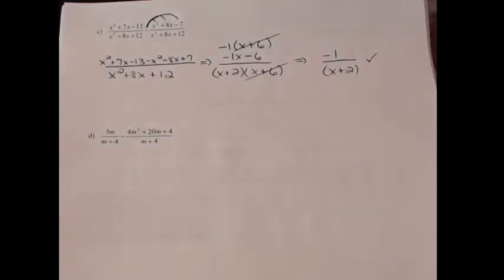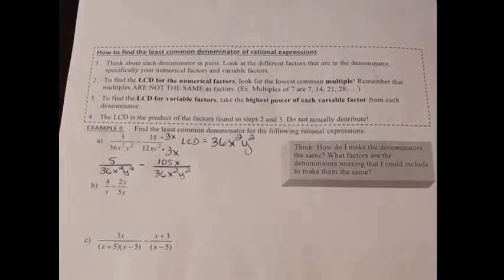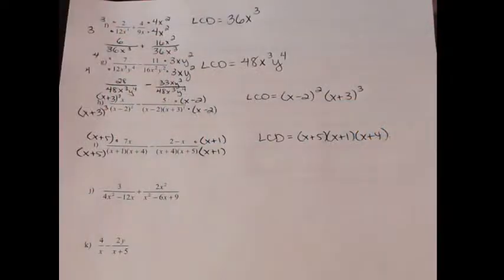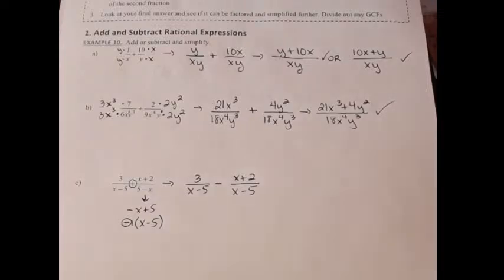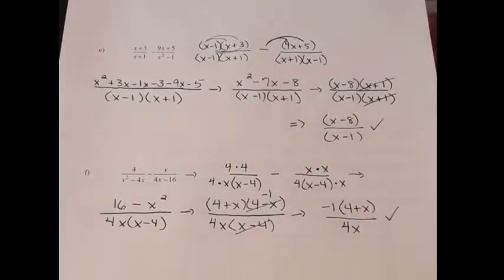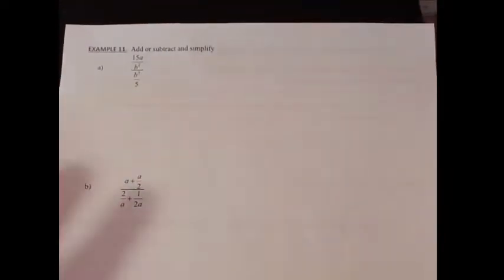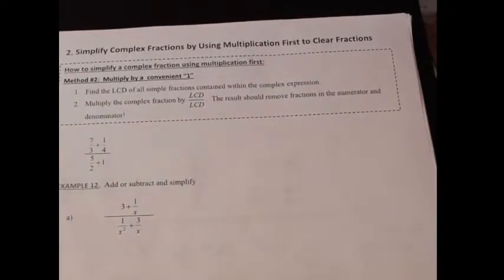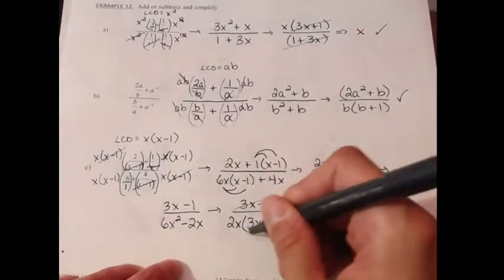104 Unit 2 Notes - Adding/Subtracting Rational Expressions, Complex Fractions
Covers pages 9 -17 of guided notes.